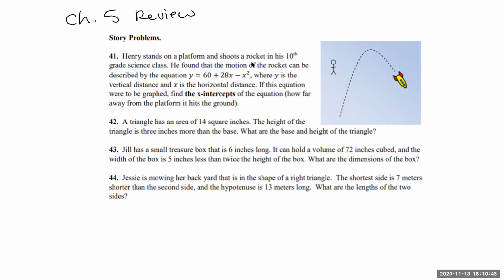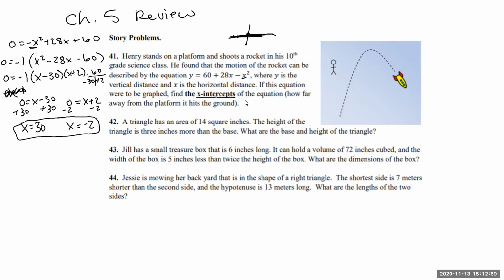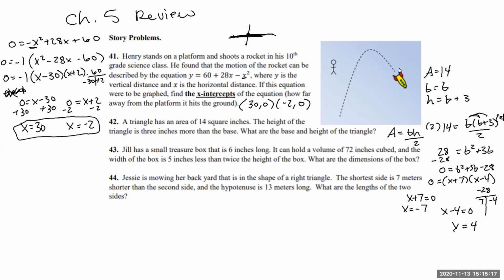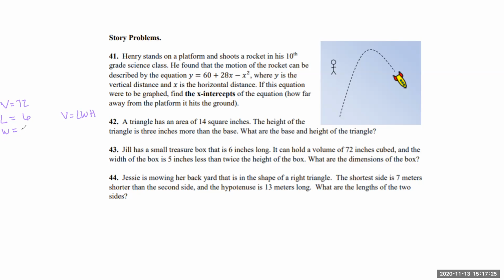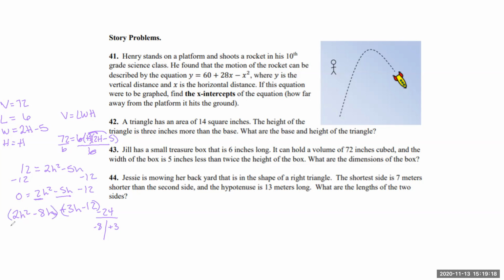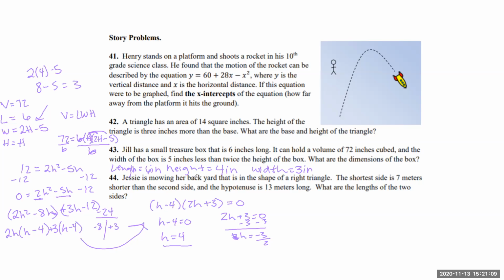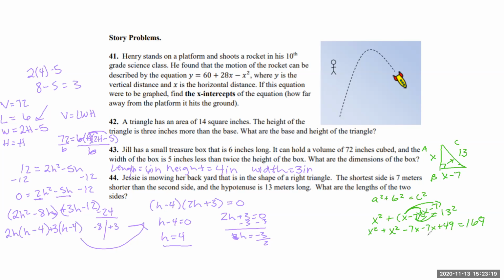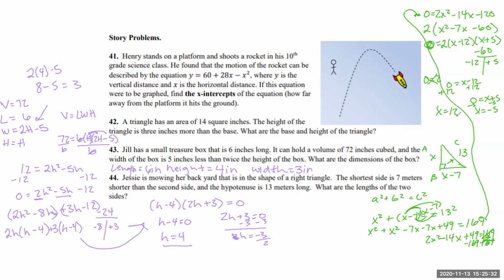Old 100B 5-Review Solutions 41-44